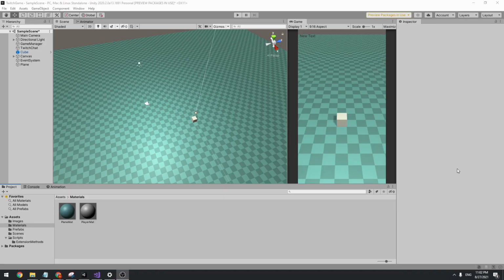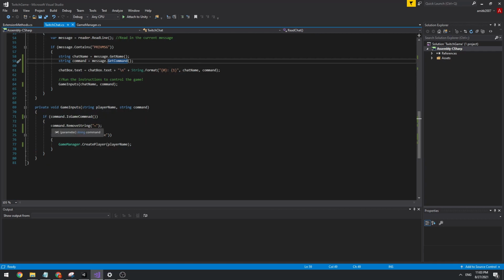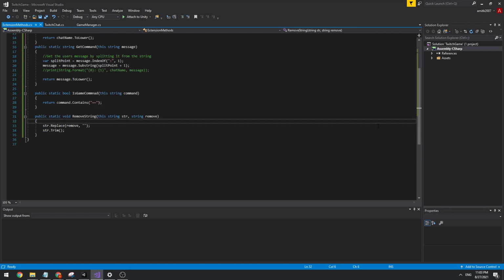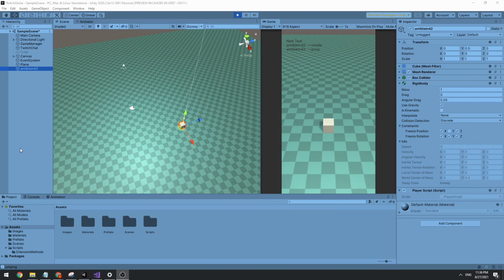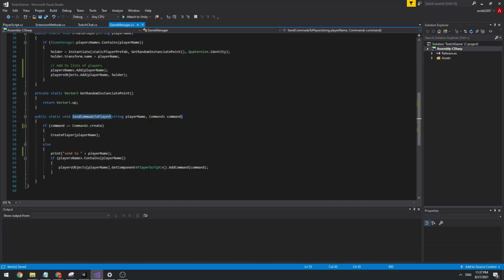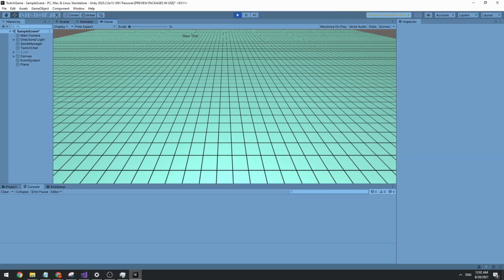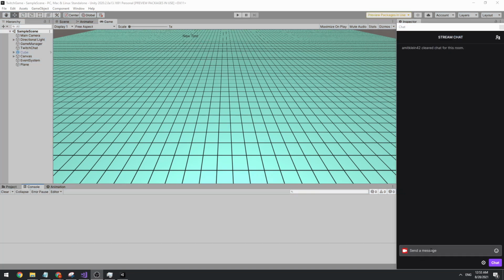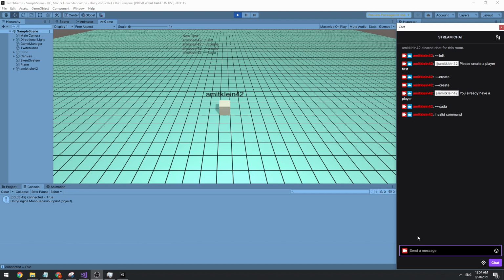Building a Twitch Chat Game | Part 1 - Testing the basics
I this video I tried to make a Twitch chat game and make my viewers (not that I have any lol) play my game using the Twitch chat.

I played it with my friends and some viewers I got along the way, we tested things out and found out what I can improve and how I can make things work better for part 2.

If you guys will like this video and would like me too, I will make part 2 (even for YouTube live or somethings like that).